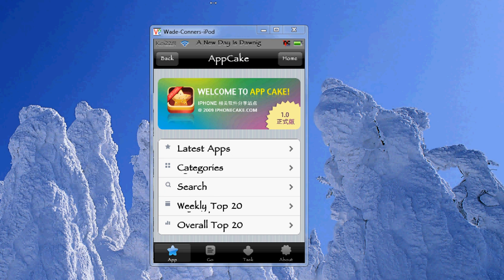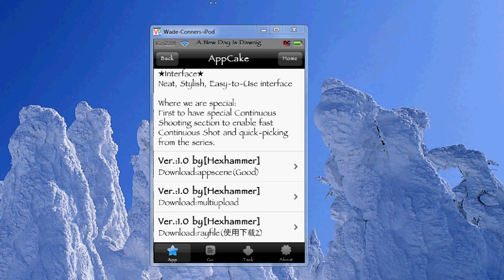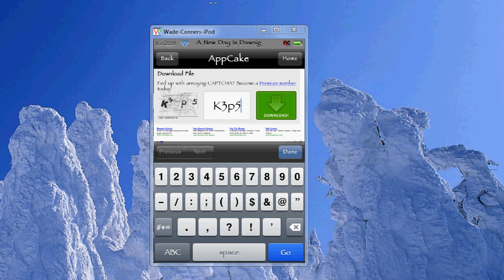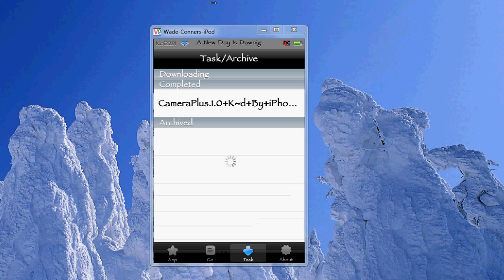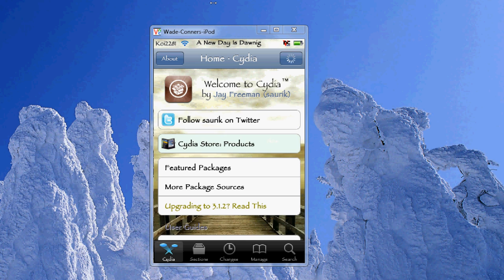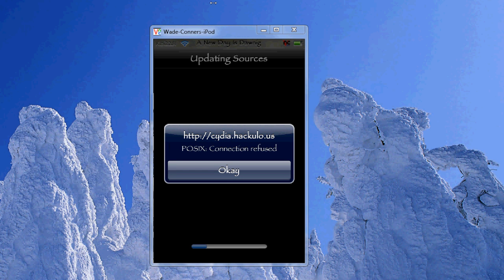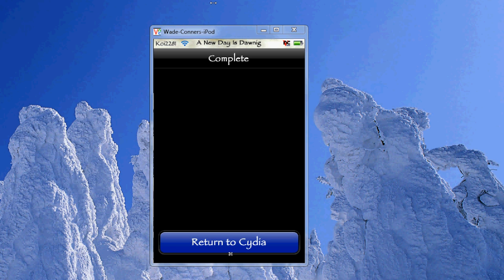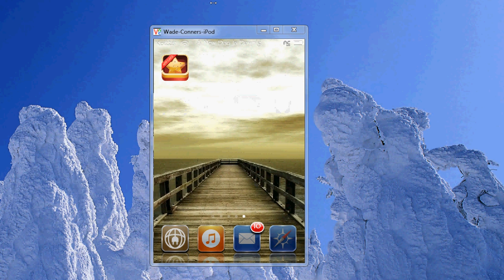How To Use And Install App Cake!!! XD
You may also use these as a means for contacting me.

MY TWITTER'S
Jailbreak Updates:

MY FACEBOOK'S
Jailbreak Updates:

FOR TECH REVIEWS OR BUSINESS RELATED MATTERS.

MY TWITTER'S
Jailbreak Updates:

MY FACEBOOK'S
Jailbreak Updates:

MY TWITTER'S
Jailbreak Updates:

MY FACEBOOK'S
Jailbreak Updates:

MY TWITTER'S
Jailbreak Updates:

MY FACEBOOK'S
Jailbreak Updates:

MY TWITTER'S
Jailbreak Updates:

MY FACEBOOK'S
Jailbreak Updates:

MY TWITTER'S
Jailbreak Updates:

MY FACEBOOK'S
Jailbreak Updates: